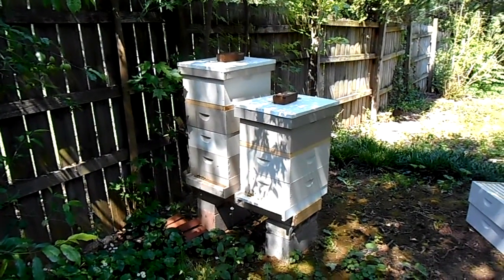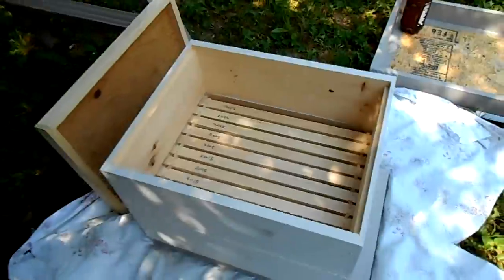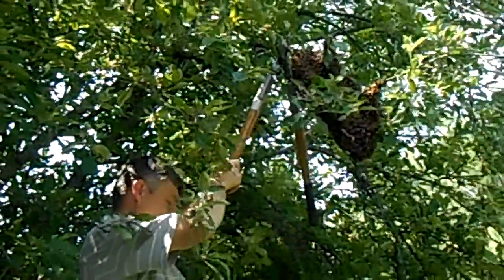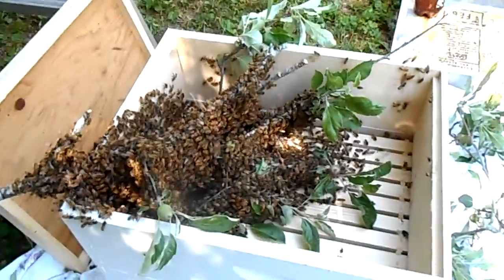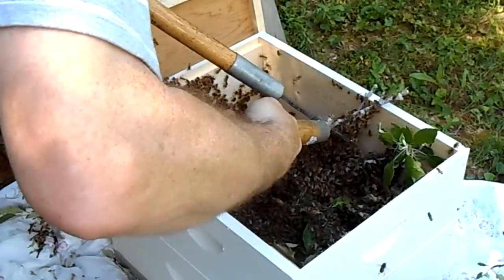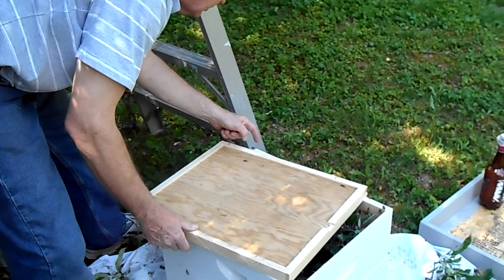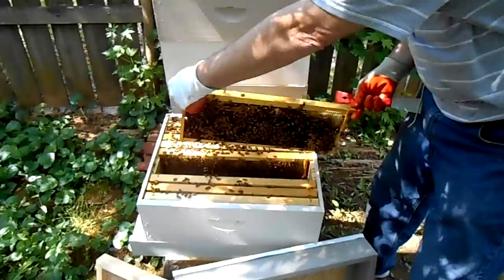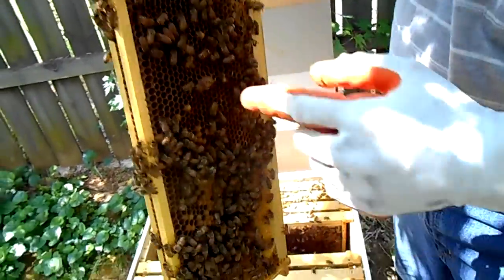Catching a swarm of honey bees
My son called me and said there was a cloud of bee in his back yard. He is thinking it may be one of his hives that may have swarmed.